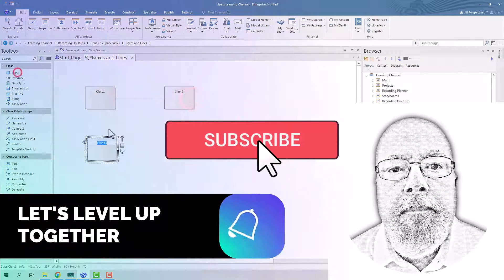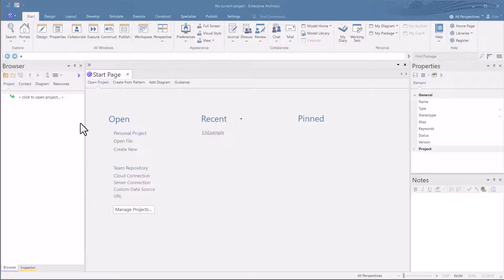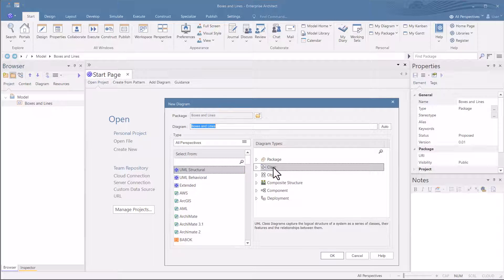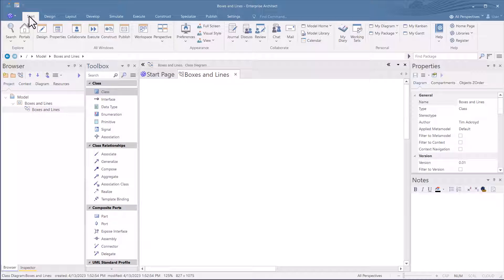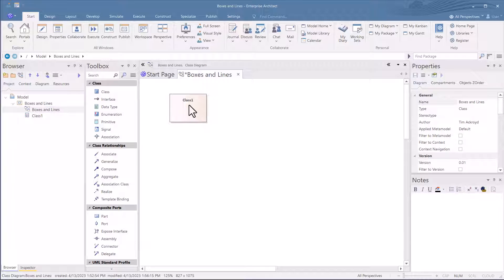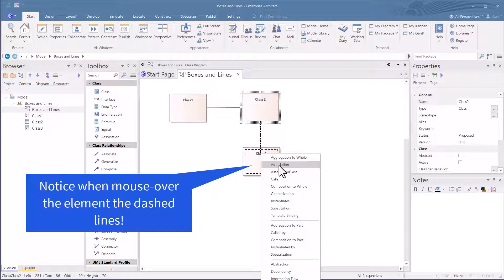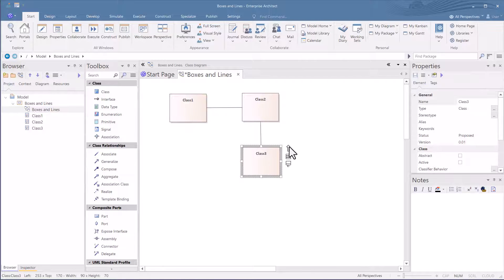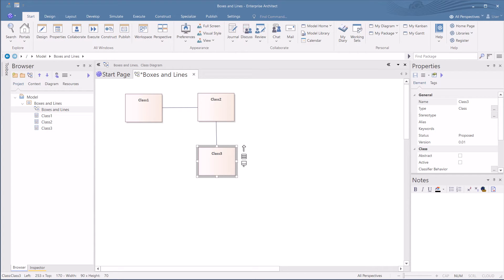How To UML Boxes and Lines in Sparx EA (e5)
Before we start getting deeper into Sparx Enterprise Architect (EA), let's get to drawing in Sparx. We will just do a few boxes (elements) and lines (associations) so that we get a feel for how we can start modeling. NOTE: We are just drawing at this point and will get into real modeling in future sessions.

Chapters

0:00 - Intro
0:43 - Create a Project
1:40 - Toolbox
2:25 - Draw Boxes and Lines
3:45 - Recap